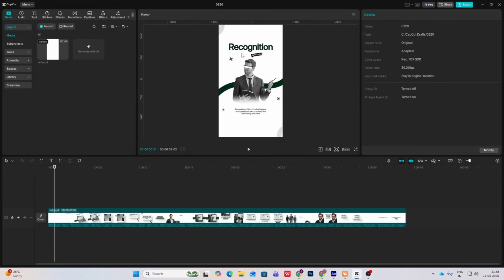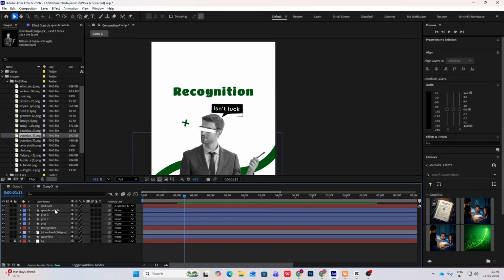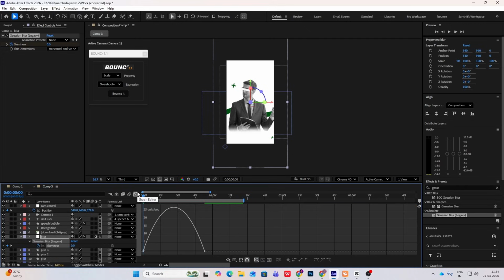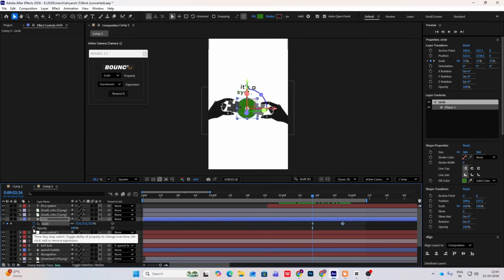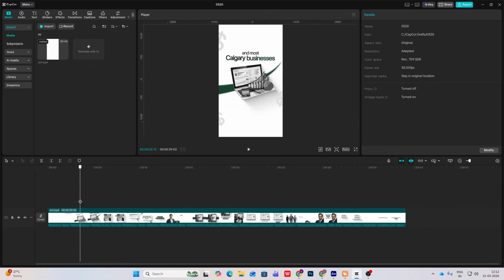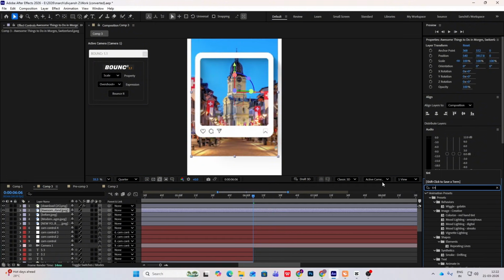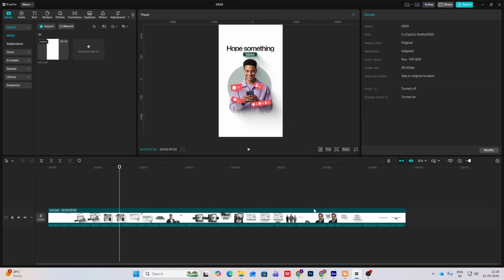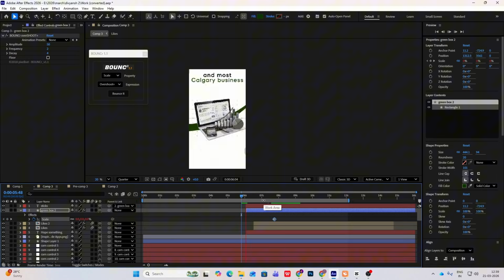3D Editing Beginner Tutorial in AFTER EFFECTS | 2026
Want to start 3D editing in Adobe After Effects but don’t know where to begin? In this beginner-friendly tutorial, you’ll learn the basics of 3D editing in After Effects step by step.

credit: original video made by divyansh fx